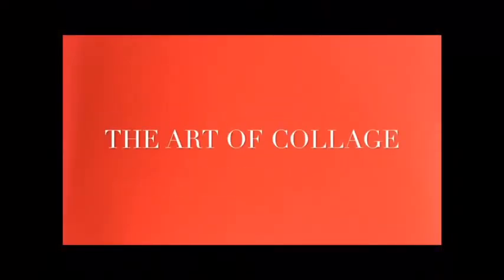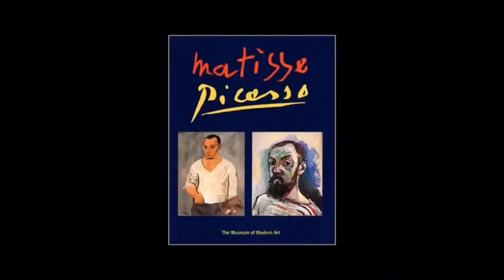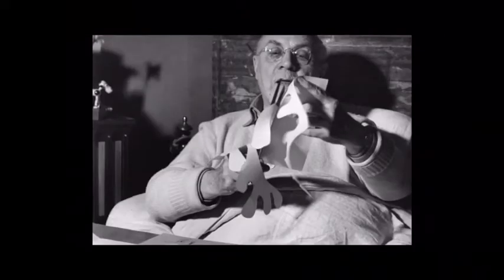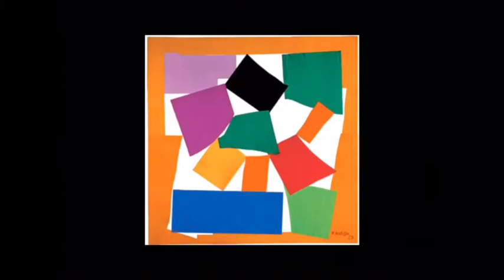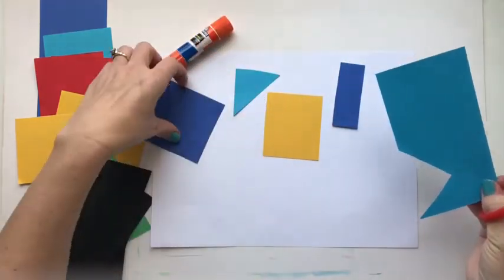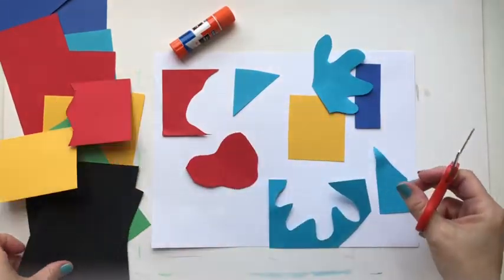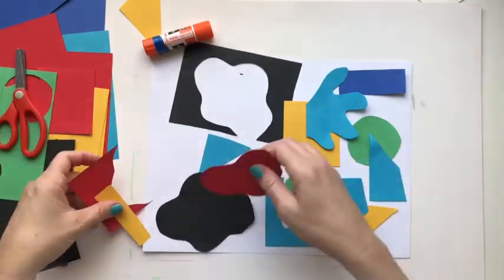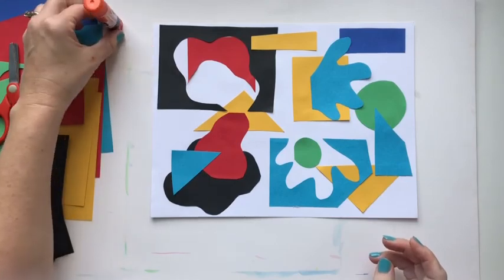SEES ART painting with scissors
Create a paper collage inspired by Henri Matisse
Art appreciation video made by Rooster Springs Elementary